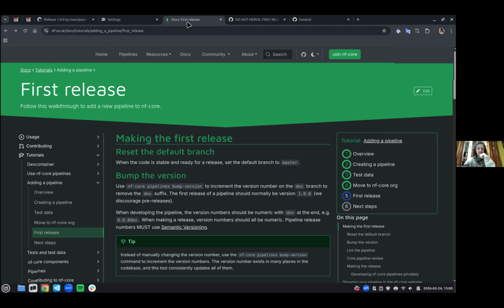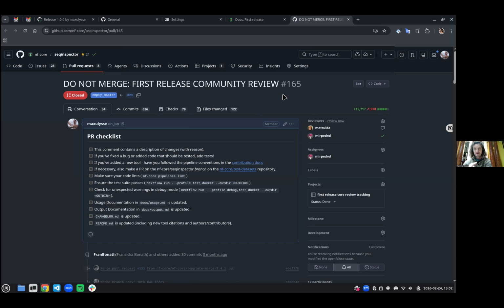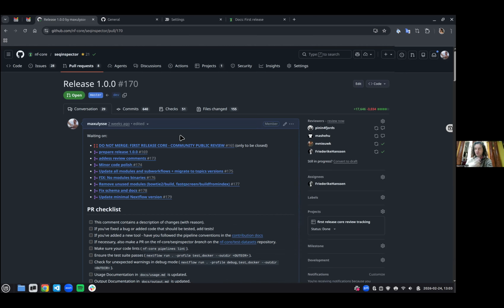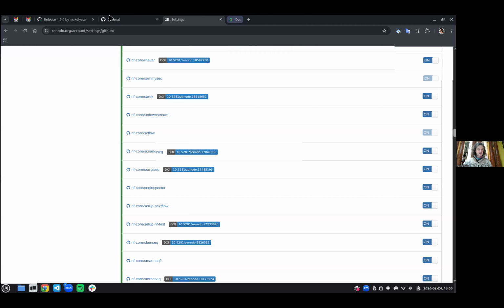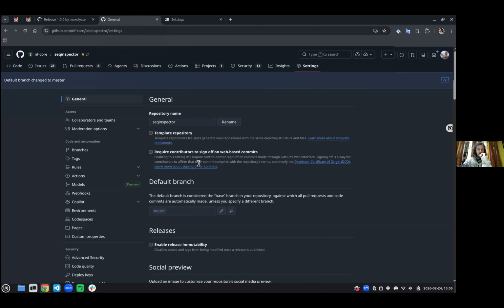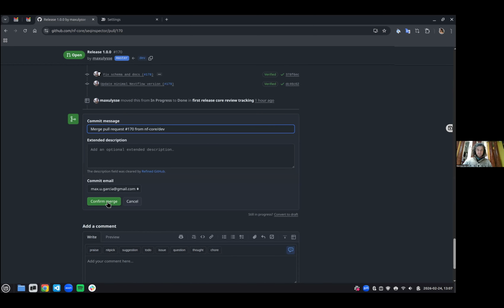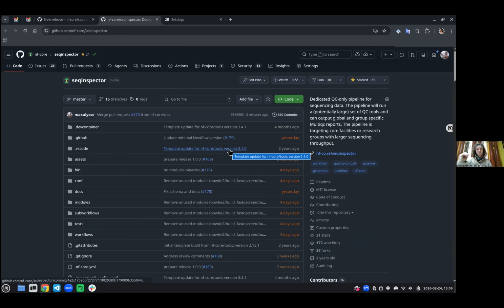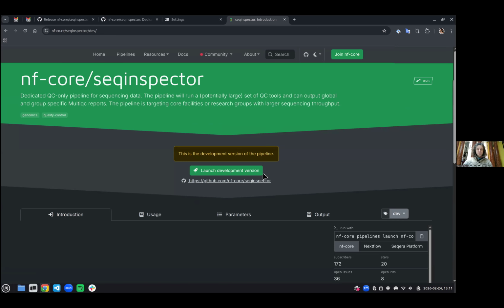nf-core/bytesize: first pipeline releases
This week, Maxime describes what to do when making a first release of a pipeline, using seqinspector as an example. It will follow the first release tutorial and detail all the steps to make such a release. Maxime will share his tips and tricks for making the release process as smooth as possible.